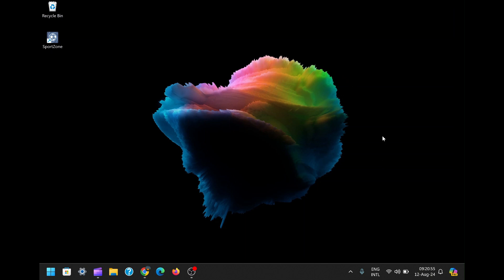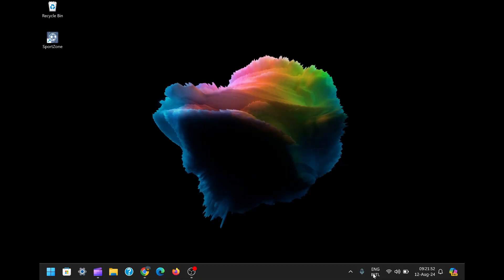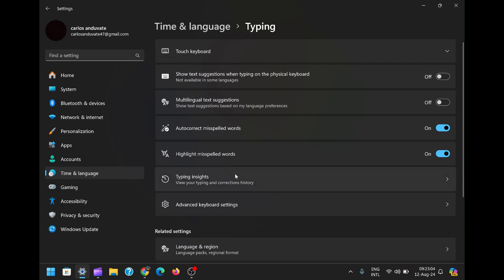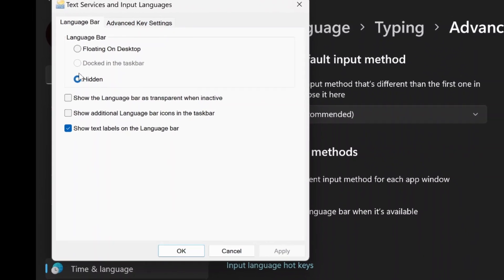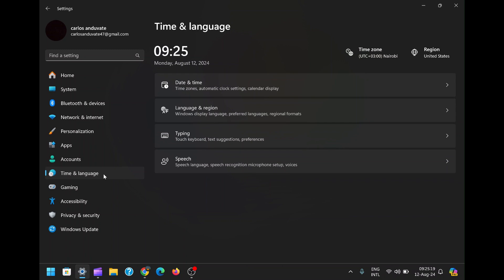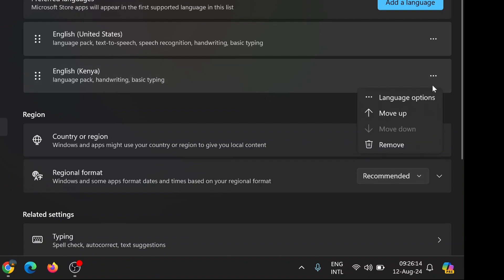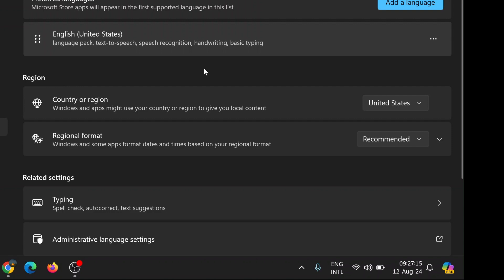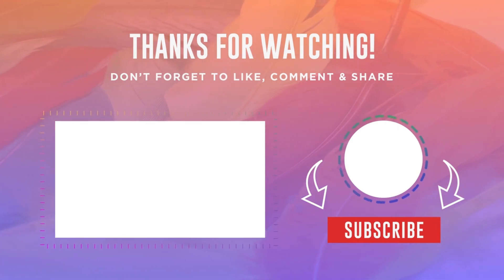How To Remove “ENG INTL” Widget From The Taskbar || Windows 11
In this detailed tutorial, I will guide you through two effective methods to remove the 'ENG INTL' icon from your taskbar. Whether you prefer to hide the language bar or remove unnecessary language packs, this video has you covered. Follow along step-by-step to declutter your desktop and take control of your Windows experience.